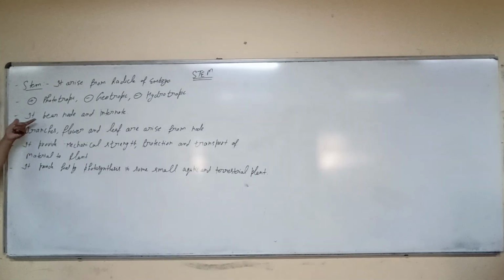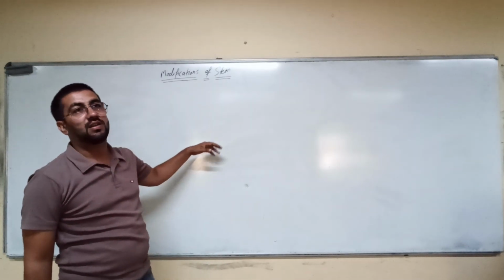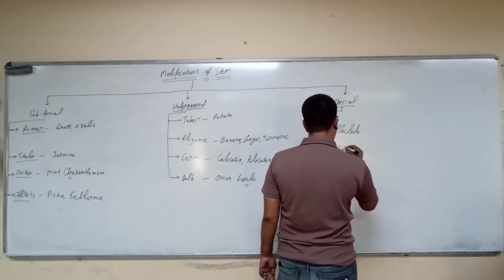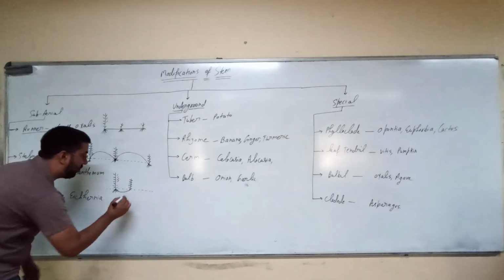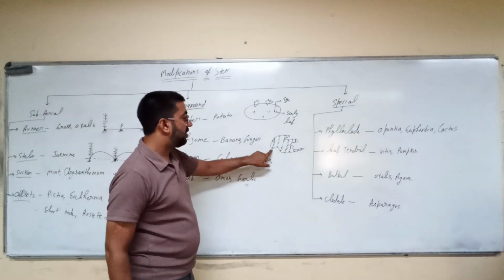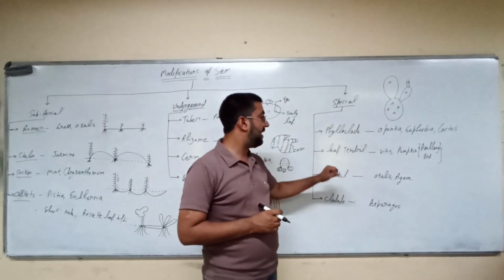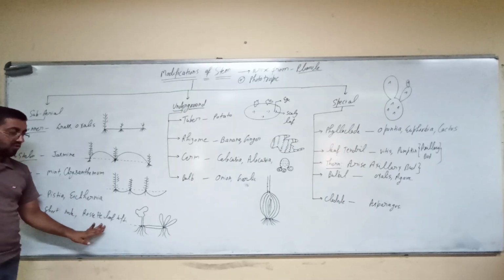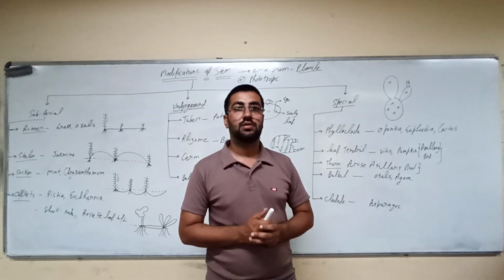Modifications in plant stems.